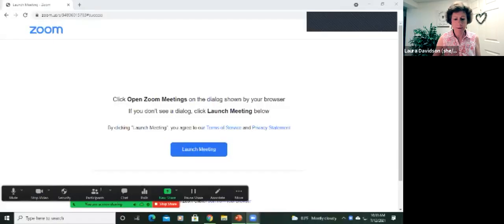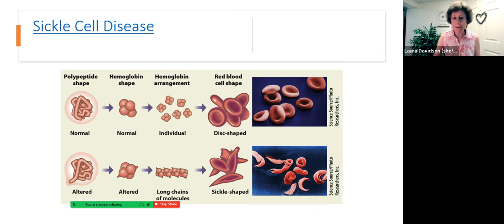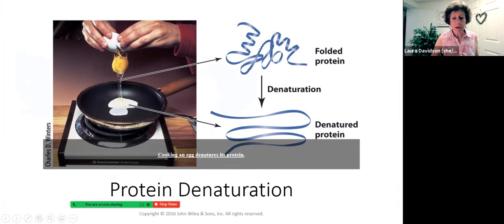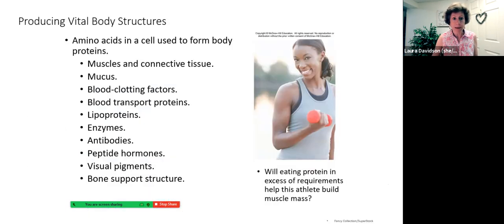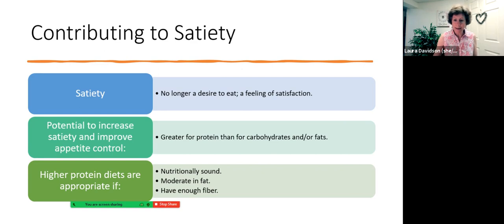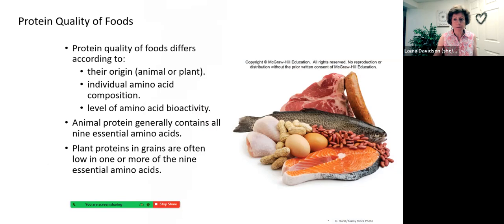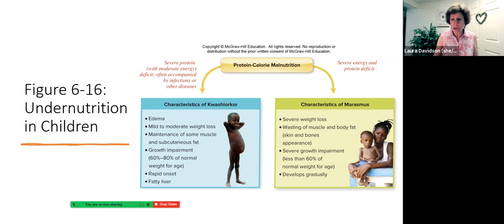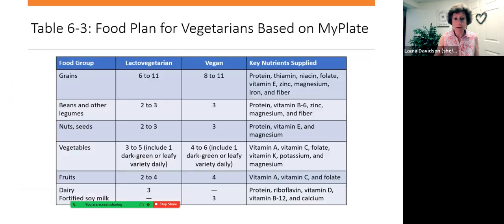NUTR 111 Chapter 6